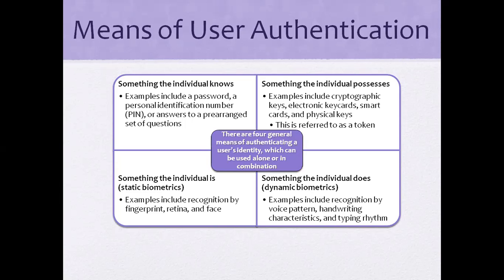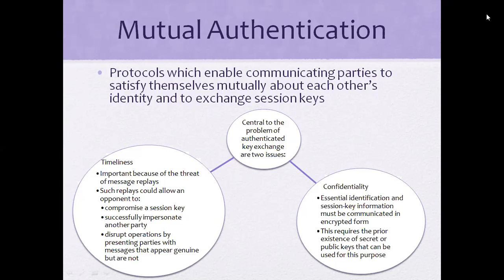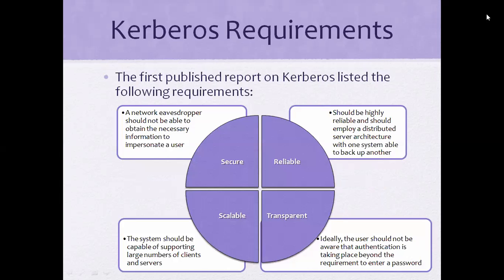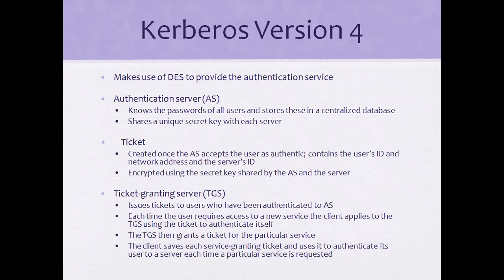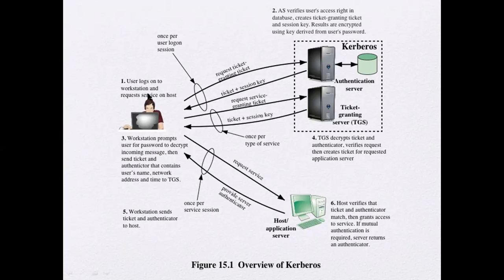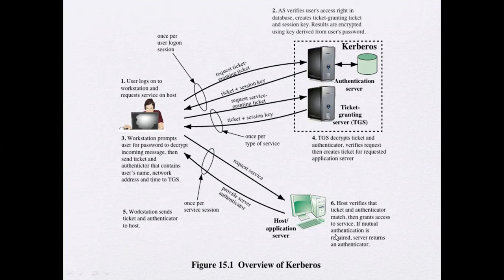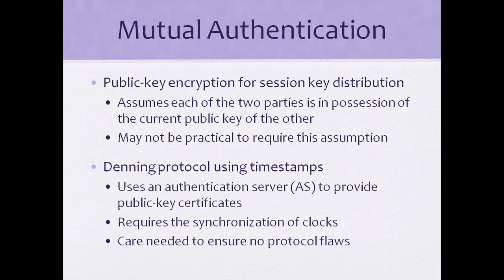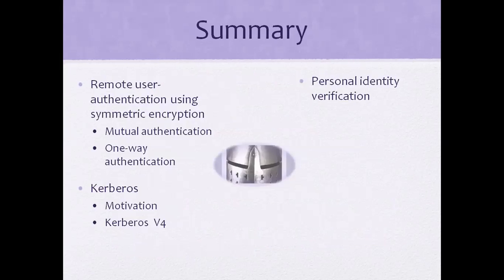Kerbores by Dr A Anjaiah